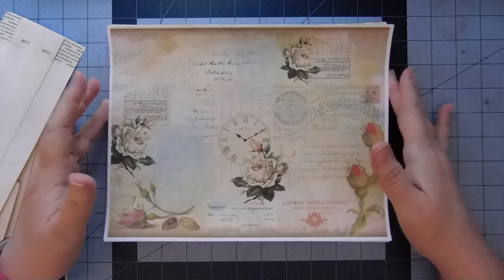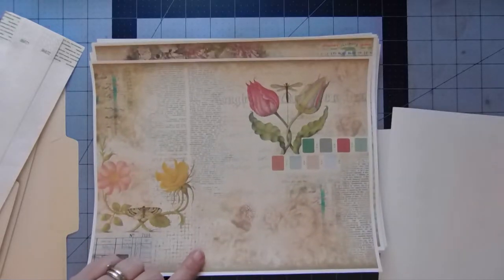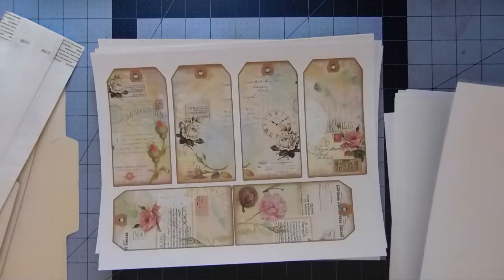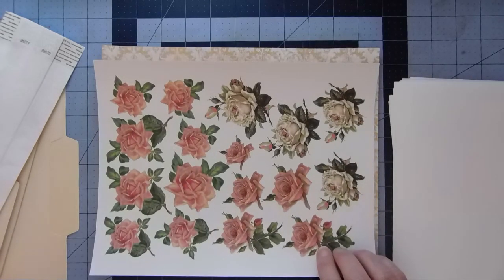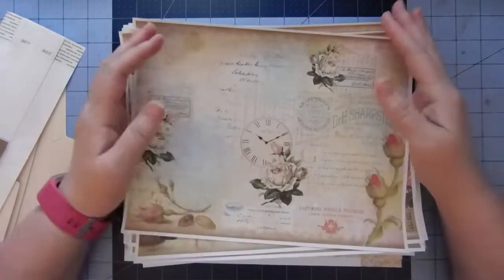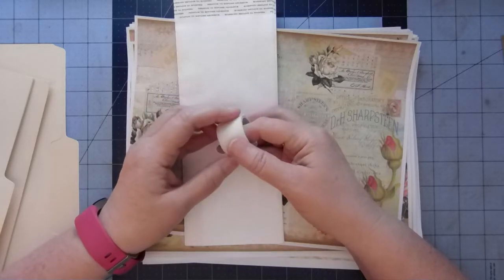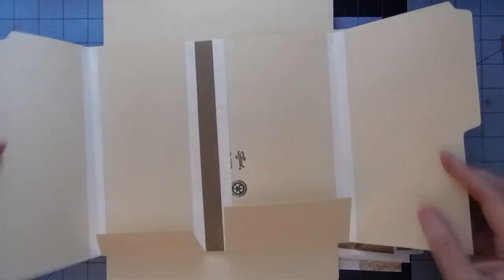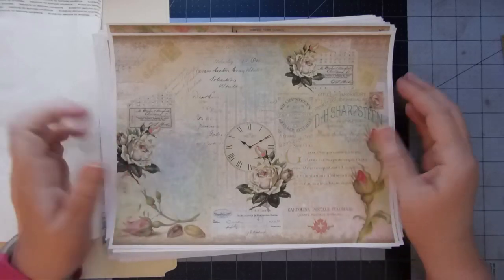File Folder Folio Intro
Hey, everyone. Today we are getting things together to start our File Folder Folio. I am very excited about this one.
Kristi

You can find me here: